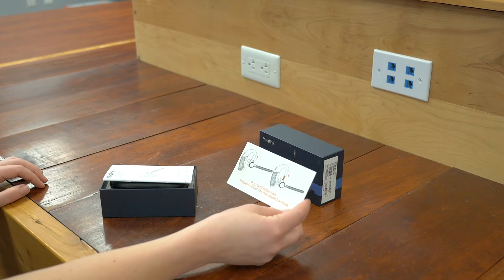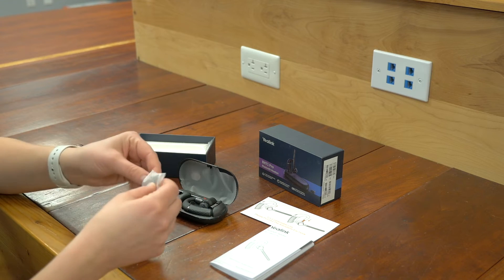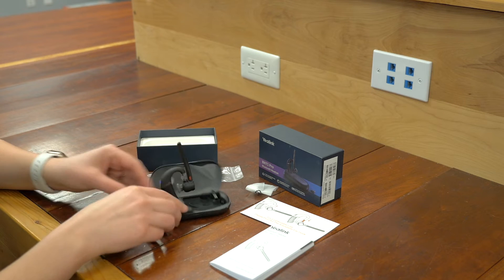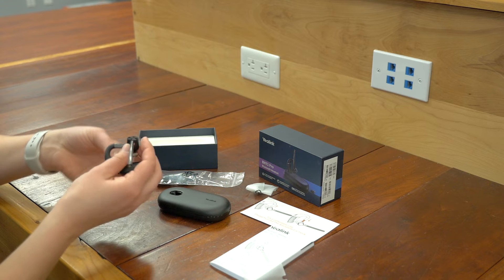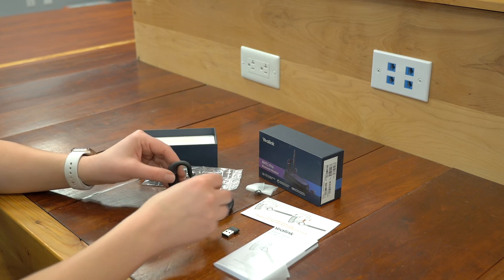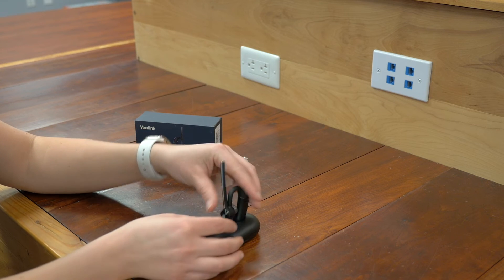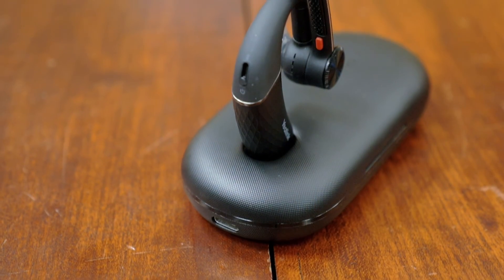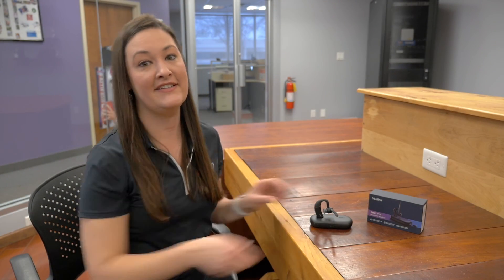Yealink BH71 Pro Bluetooth Headset Unboxing | VoIP Supply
The Yealink BH71 Pro is just one of many versions of this brand-new headset from Yealink! Watch as we show you what's in the box and give you a detailed rundown of the features and functionality of this unique and powerful headset!

Mary Cheney:
Hey everybody, it's Mary Cheney, marketing manager here at VoIP Supply, and today we're going to be unboxing Yealink's BH71 Bluetooth headset. So let's get to it.
All right, so we've got a nice little guide here that shows you how to adjust the ear hook for comfortable wearing styles. You have your Quick Start Guide. Again, I absolutely love these things. Make sure you read through them, they give you really good information. And here is, wow, this is really cool, the headset itself. There are some extra ear earpieces here so that you can adjust it to your size. Here's our cord so that we can charge the base here.
And when I pulled this off, it was magnetized, which that'll be great. And as you can see, it's magnetized there. Here's our dongle. Everybody loves a dongle. All right, so looks like it's already got a little power on it too, which is cool. And I can put this back in just to show you how it's magnetized, how it fits in there. And so if you want to close this, which is kind of cool. So it's like this. So let's try this out. So there's a little sticker here. We're going to remove this, and it does say retractable on it. So we did see that before.
So you can see that you can adjust this, which is pretty cool. And there's a little button here and the side dials for volume. Let me just take everything out of the case for you. There's a quick look. So let's talk about some of the features of this. If this is red, it means it is powered off. And if it's blue, which you can see, it is blinking right now, it's on. It's really small here, but you can see the Bluetooth icon here. So if you want to pair the device, you just push that up and it'll start the pairing process for you.
Underneath here, or on top, depending on how you're wearing it, this is your mute button. Your call button is here. And I kind of already showed you this before, but this is the volume. And this spins, if you can see it's spinning. The BH71 is a series of Bluetooth headsets from Yealink. There's the BH71, the base model, the carrying case for that model does not have a built-in battery. The BH71 Pro, which we have unboxed today, does have charging capabilities. There's also the BH71 Workstation and the BH71 Workstation Pro.
This headset comes with four mics, beam-forming, noise cancellation technology, adjustable ear hooks, excellent audio experience for all-day wearing comfort, 10 hours of talk time, and 20 hours of extra battery life, because of the charging case. And you can connect multiple devices to this headset from a PC to a desk phone, to your smartphone. Okay, so that wraps up our unboxing of the Yealink BH71 Pro Bluetooth headset. We hope you enjoyed it. I would give it two thumbs up. It is super sturdy, very lightweight, and I would say perfect for a hybrid worker. Well done Yealink.